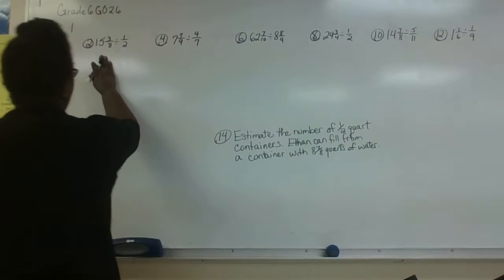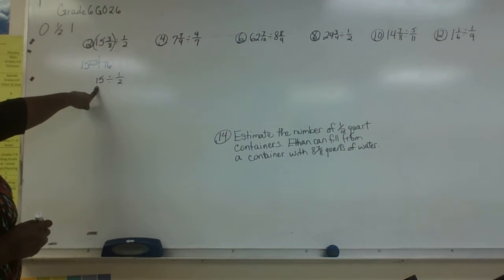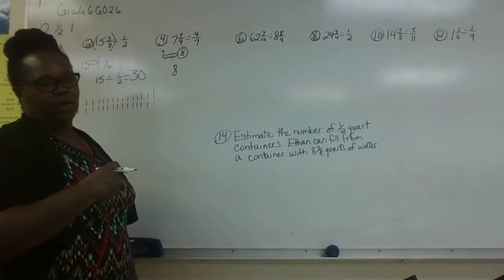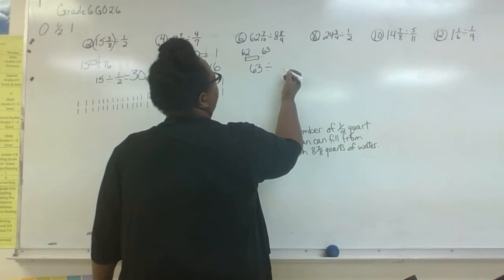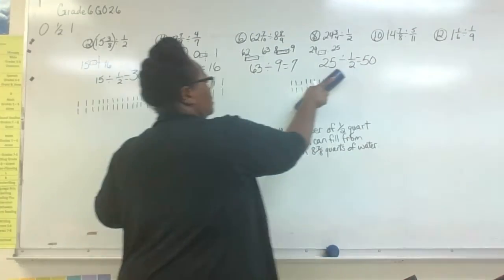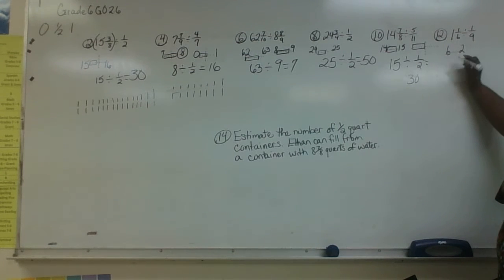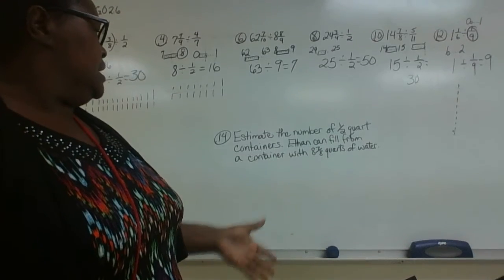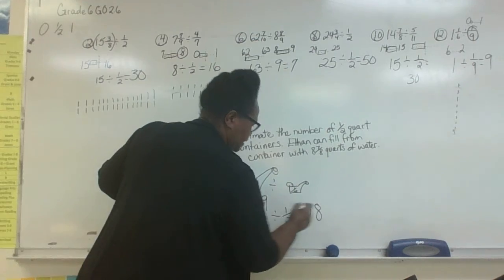Grade6GO2.6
Estimating fractions for grade 6.